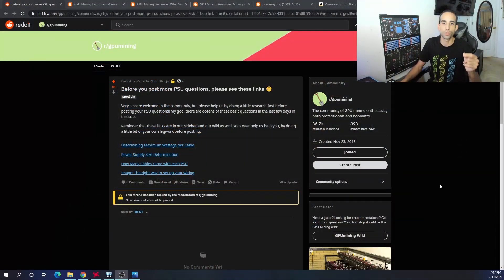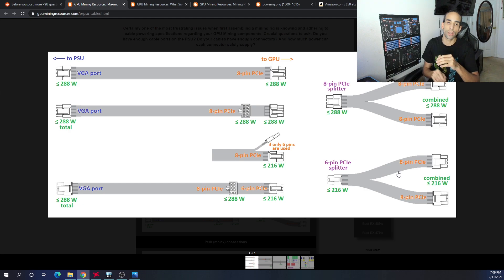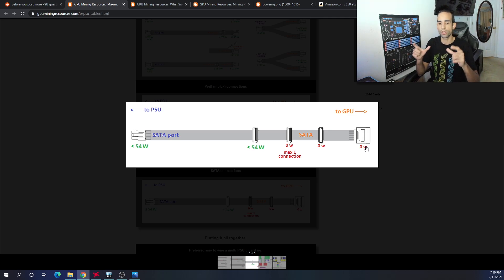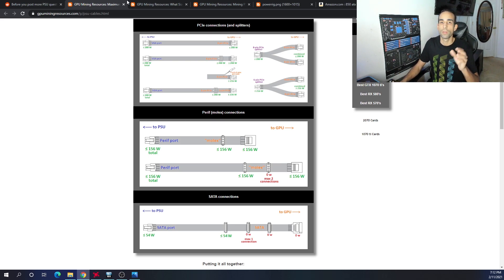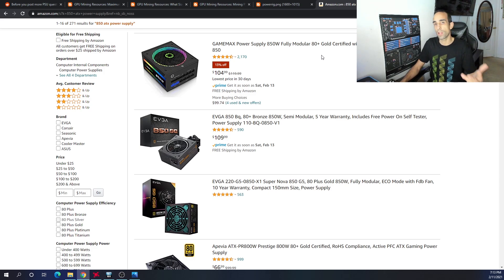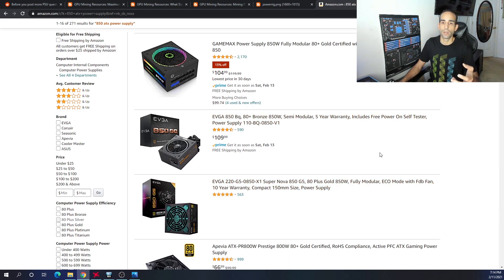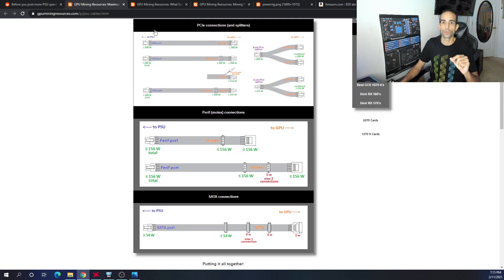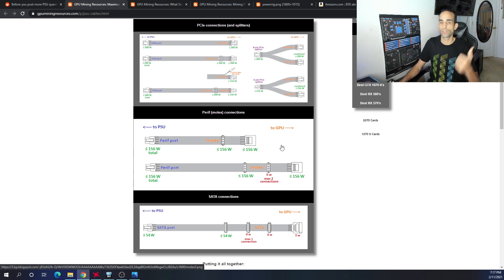Basics on How to Power your Mining Rigs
Check out links below for the resources I mentioned in this video, and show some support for the people who take time out of their lives to provide such resources.